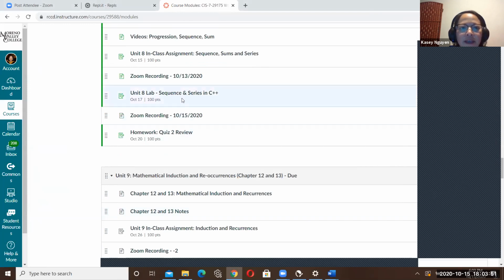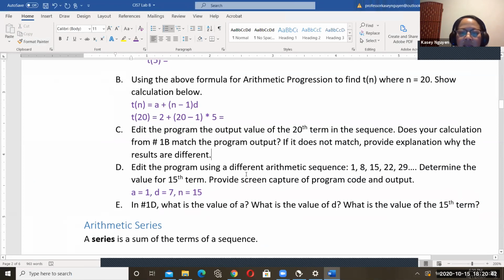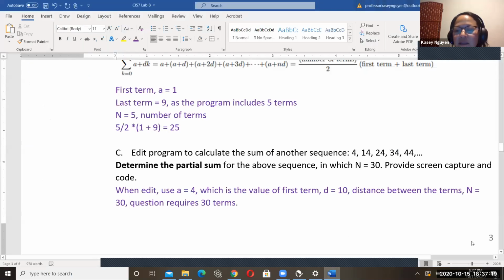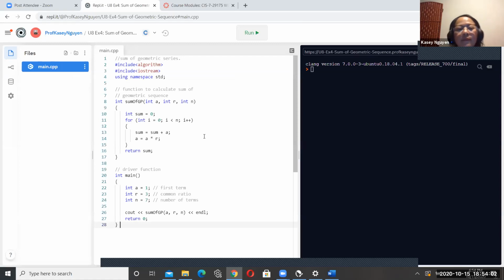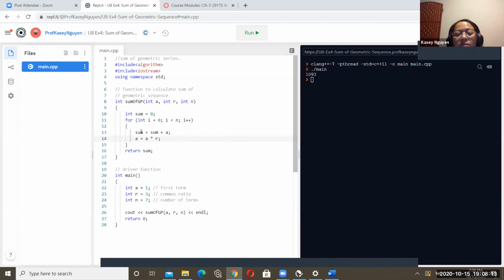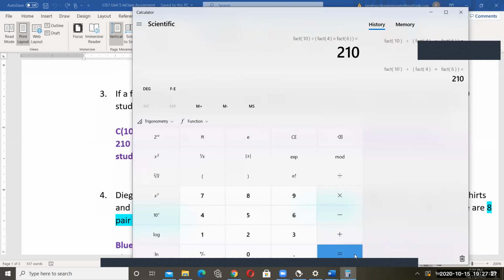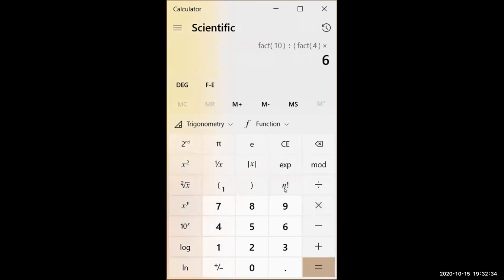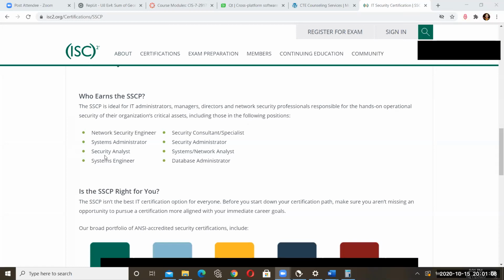CIS7 Unit 8 Lab: Arithmetic and Geometric progression and series.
Exercises on arithmetic and geometric progression and series in C++/